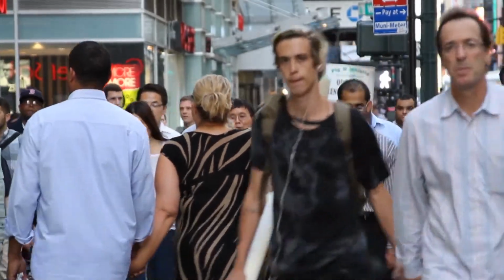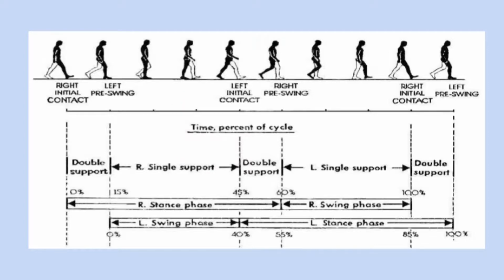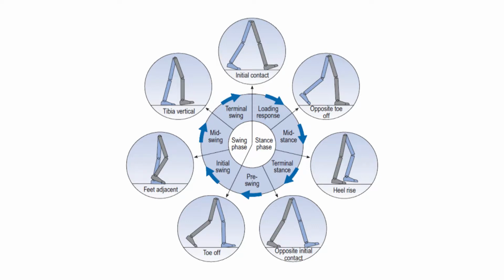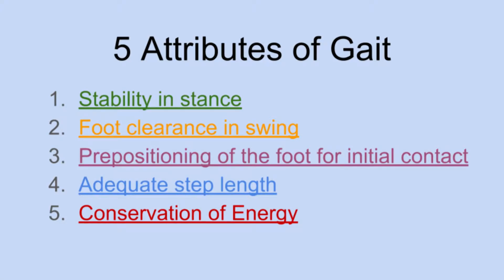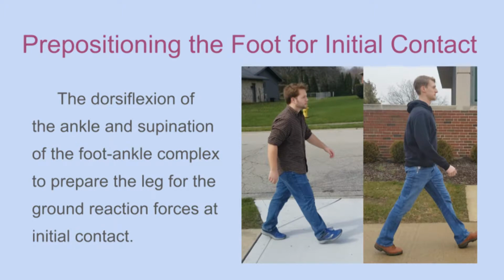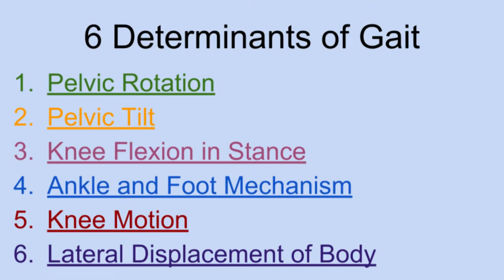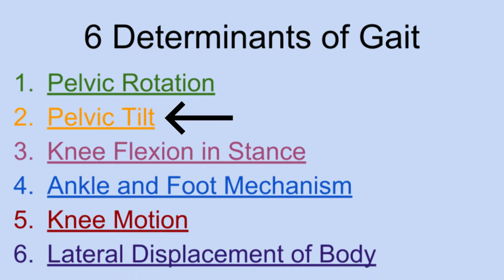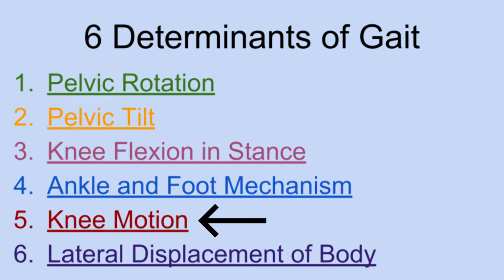Intro to Gait - Clinician